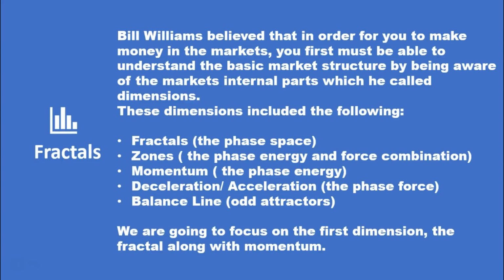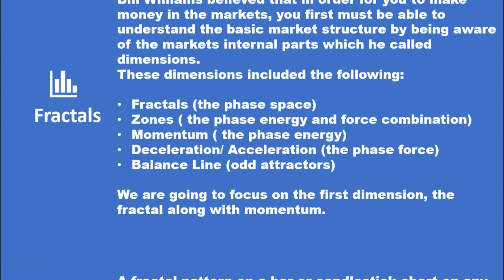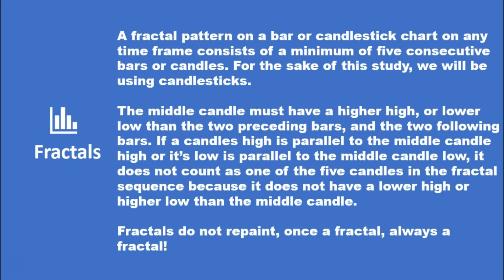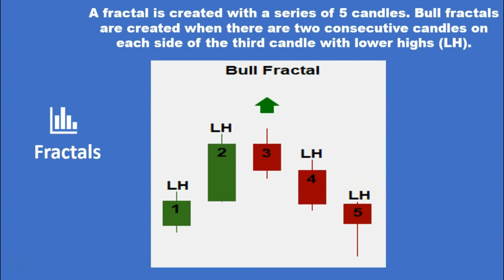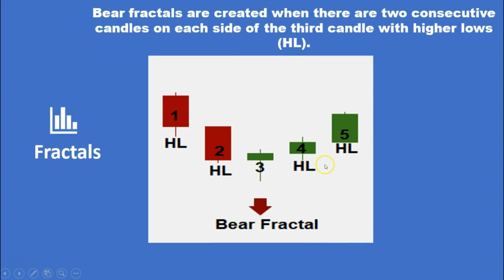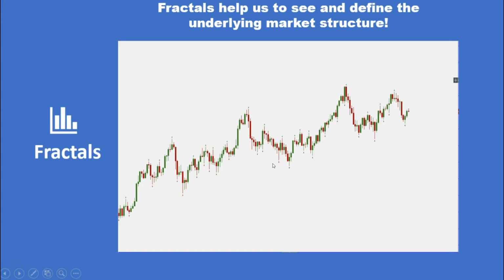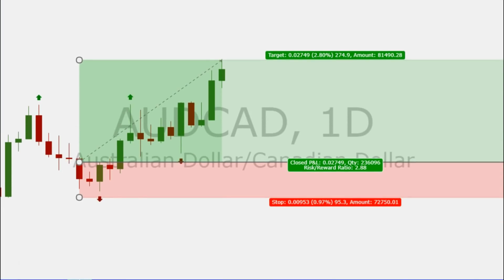Understanding How To Trade Fractals Course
I have just released the, " Understanding How To Trade Fractals" course. This course will help you to understand the market structure and teach you how to use fractals to enter high probability trade setups.

Bill Williams stated that trading fractals virtually  guarantees being included in any significant trend move.

Don't miss the opportunity to learn how to trade fractals. You can access this course and all of my other courses by becoming a Lifetime Member for a 1 time fee of $250